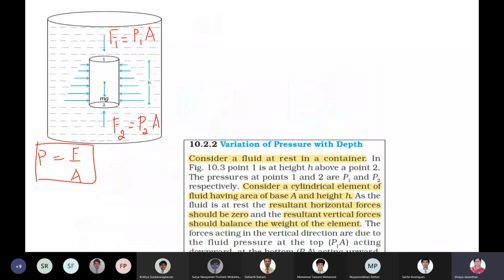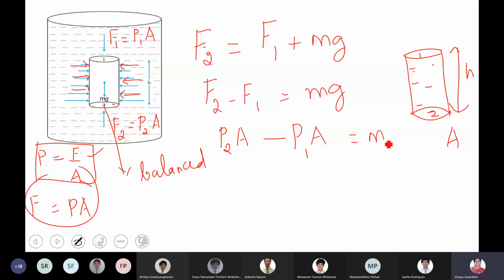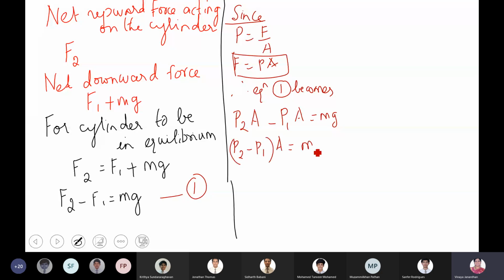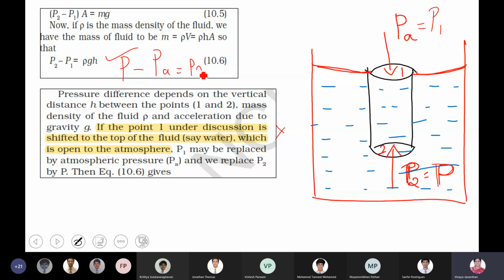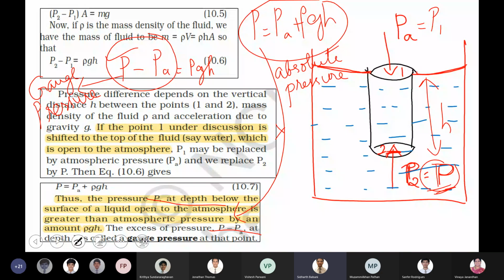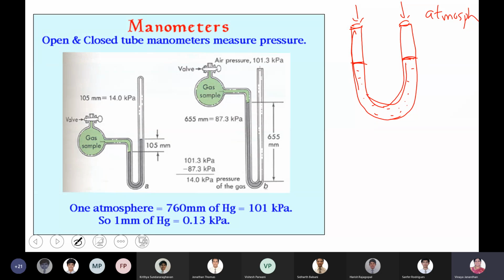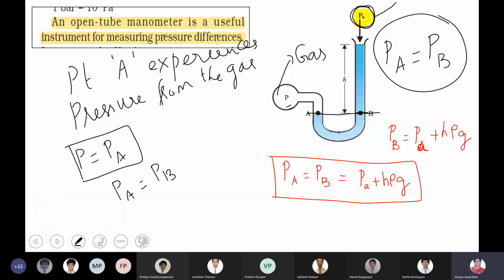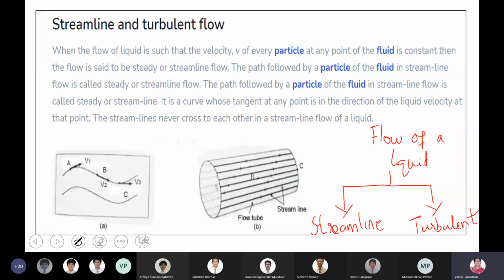Physics 30th November Class 1